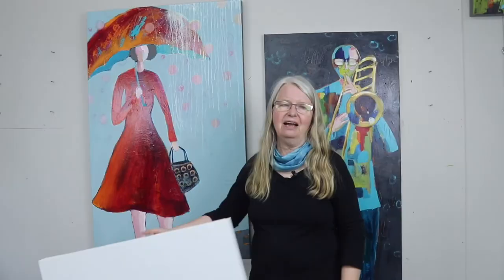078 Starting with a Messy Background in Acrylic Painting.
Starting a painting on a messy background with acrylic paint is often my go-to for figurative work.
Find out how I make my circle shapes and the finished paintings from last week.

  In this video, I share my weeks' progress, my artistic struggles, and how I am going to move forward.